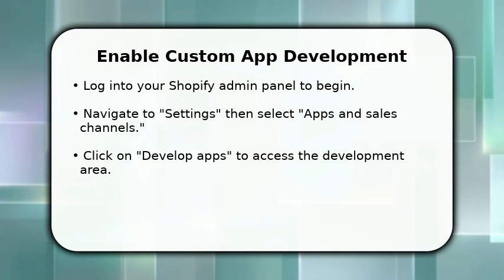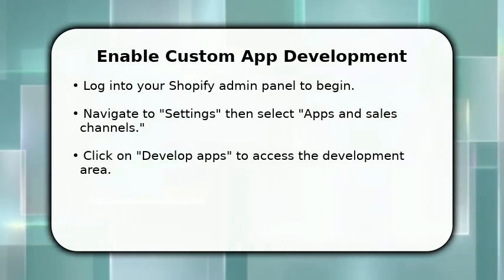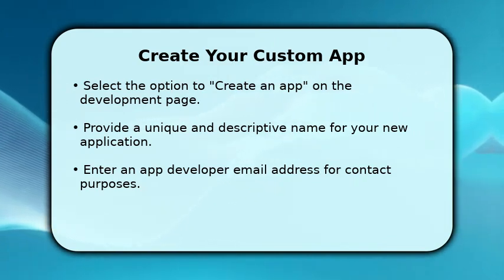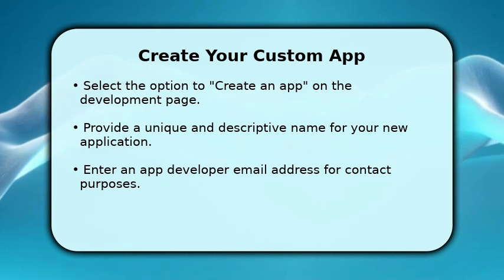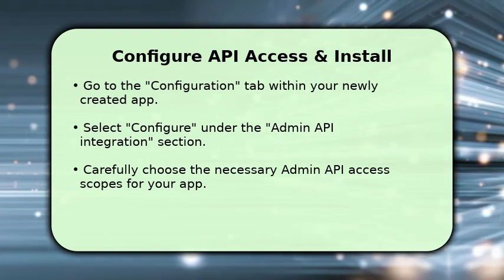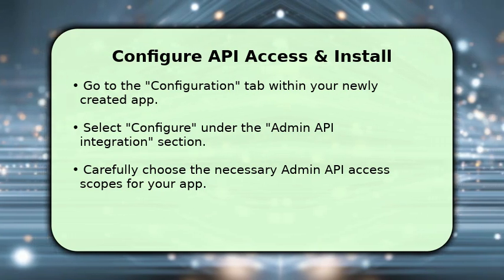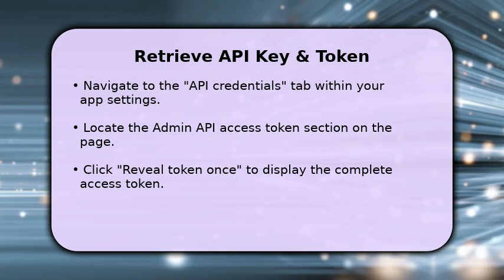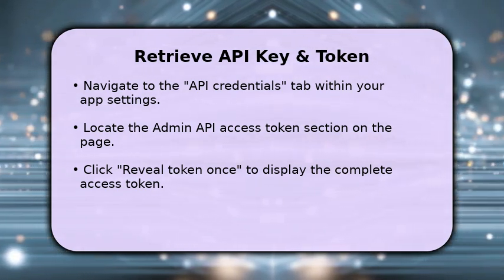How To Get Shopify API Key 2024 (Easy Method)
▸ (s) Are you looking for a step-by-step guide on how to get your Shopify API key in 2024? Look no further! In this video, we will walk you through the easy method of obtaining your Shopify API key. Whether you're a developer or a store owner, understanding how to use the Shopify API is crucial for automating tasks, integrating third-party apps, and enhancing your online store's functionality. Our comprehensive guide covers everything from creating a Shopify account to accessing and using your API key.

Shopify API key, how to get Shopify API key, Shopify API key 2024, easy method for Shopify API key, Shopify API key tutorial, Shopify API key guide, Shopify development, Shopify automation, Shopify third-party apps